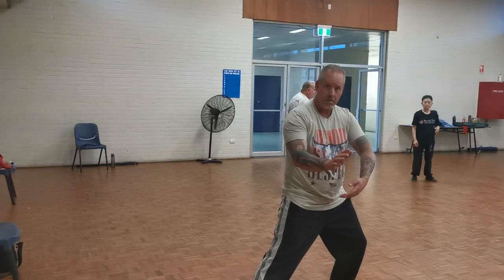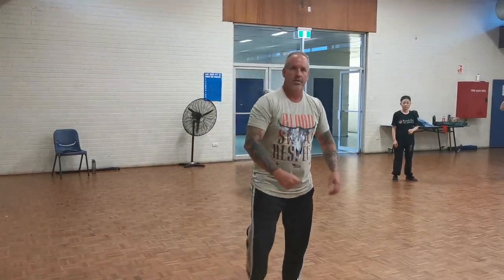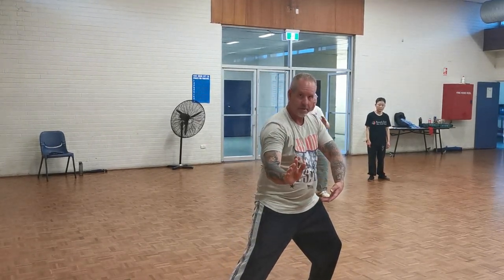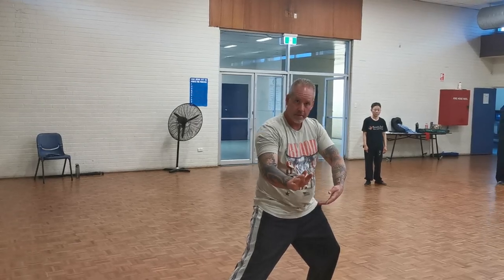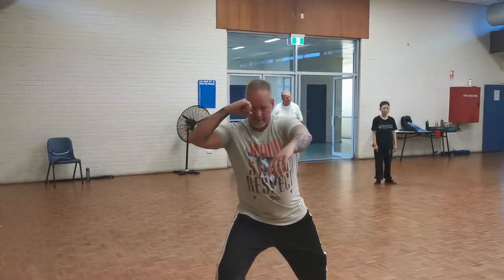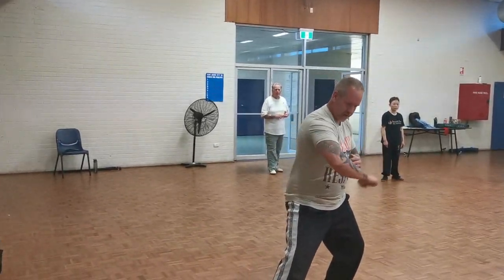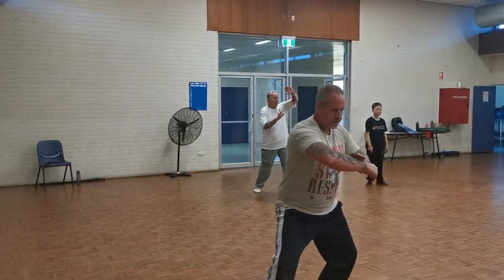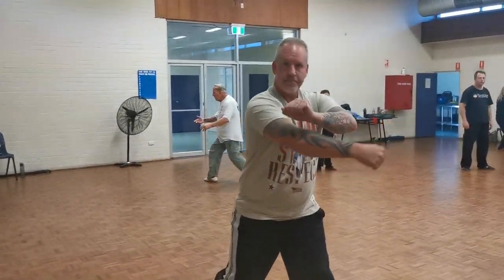Yang Ban Hou original Yang Family Tai Chi Method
Part of the *Tai Chi with Damon* series clip 43 presented by Yang Tai Chi Academy.
What to learn more about authentic Tai Chi visit us

Featuring Yang Family disciple Miciah Guglielmi 6 times Australia Tai Chi Push Hands Champion and international Push Hands Champion. Exploring the deeper layers of the original form practice. Under the guidance of Lao Shi Damon Bramich

Please turn up sound quality is a little poor